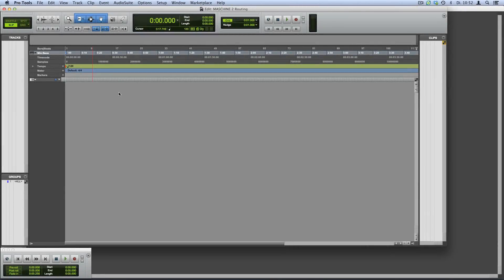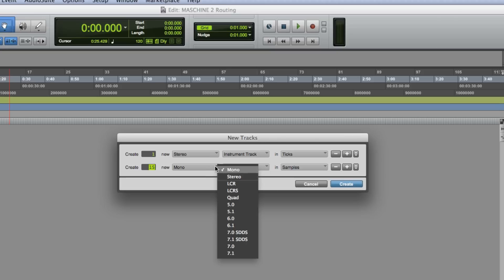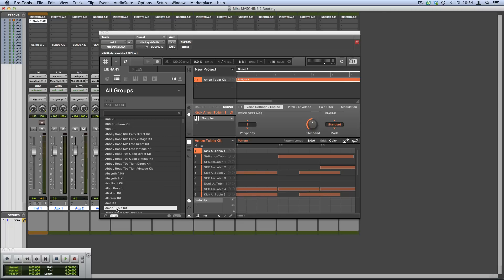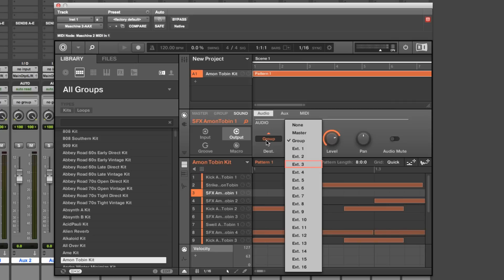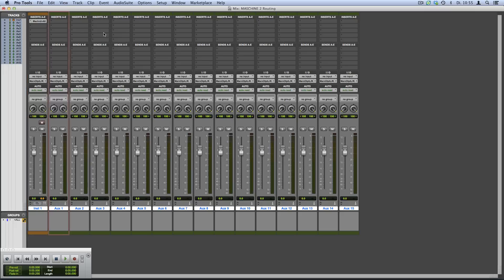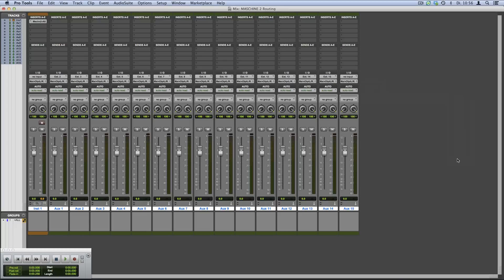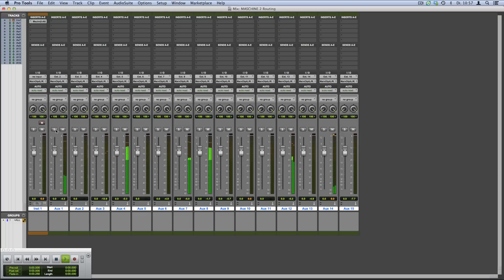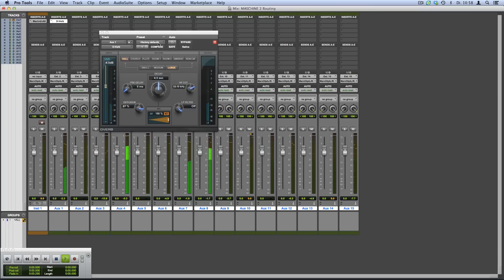How to Route MASCHINE 2 Sounds to Separate Audio Tracks in Pro Tools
In this video we show you how to route MASCHINE 2 Sounds to separate audio tracks in Pro Tools.